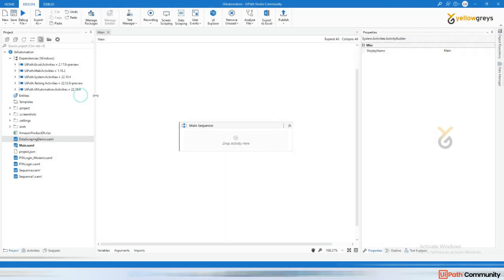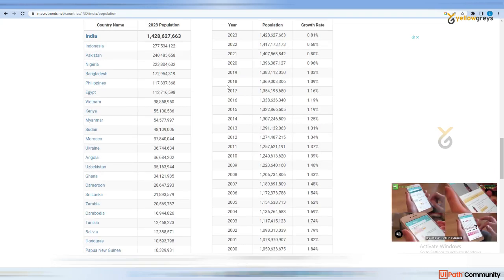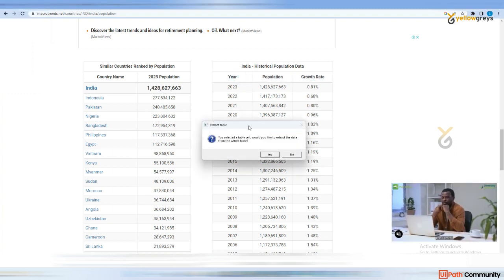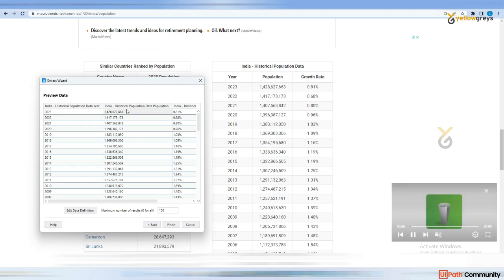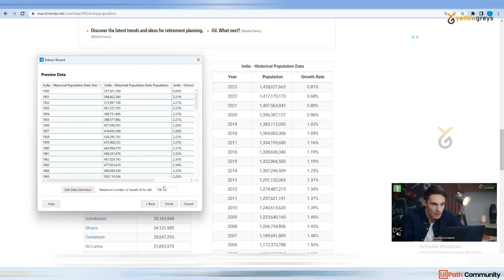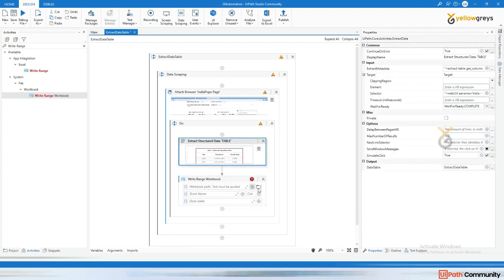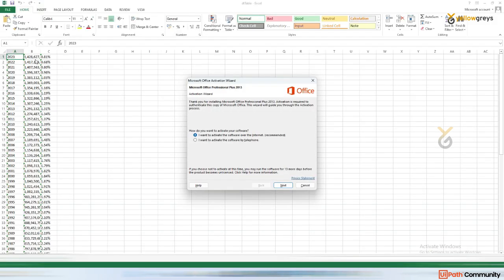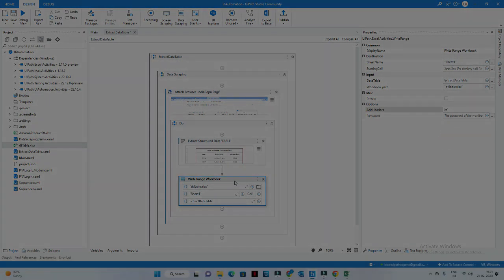UiPath | How to Extract Data Table with Classic Activity | English | Yellowgreys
In this session, you will learn how to extract data using data table activity.